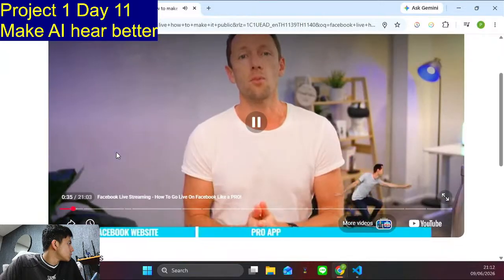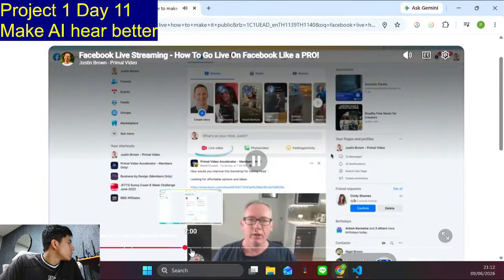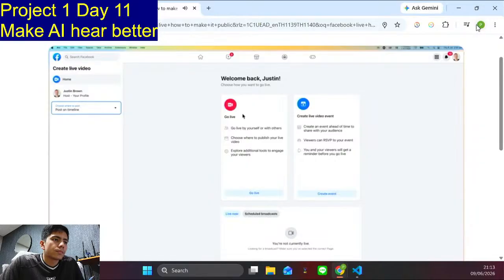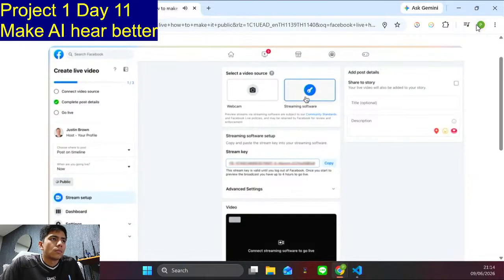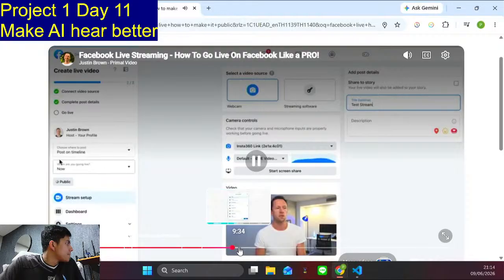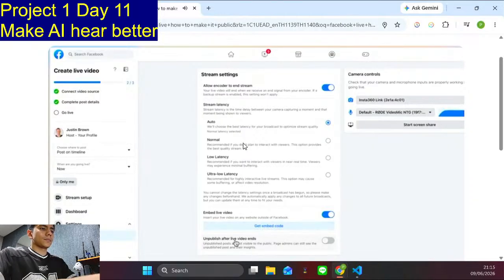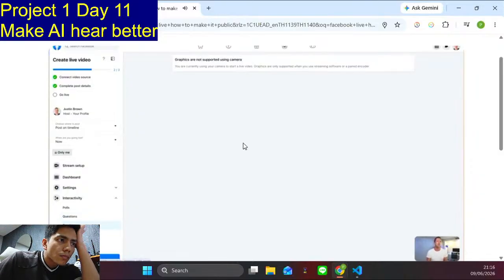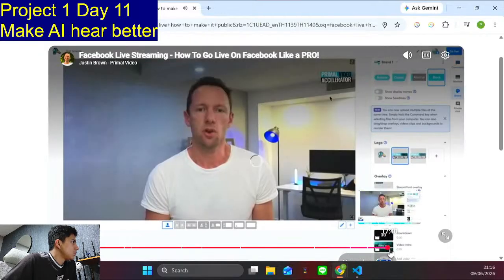Stream until I become AI engineer Day 11 สตรีมต่อไปยาวๆ